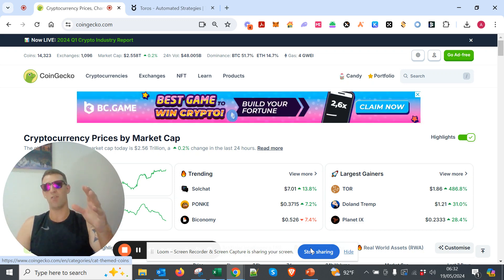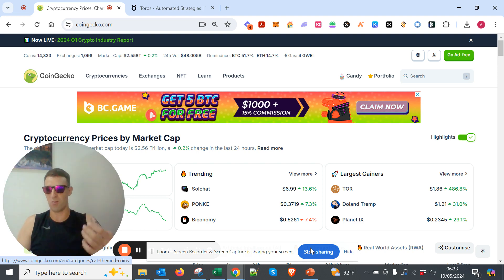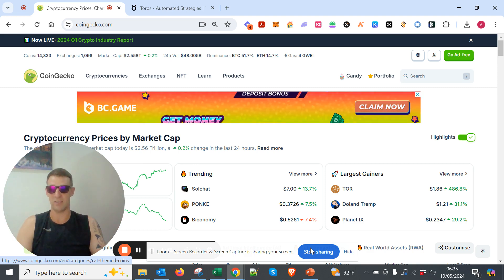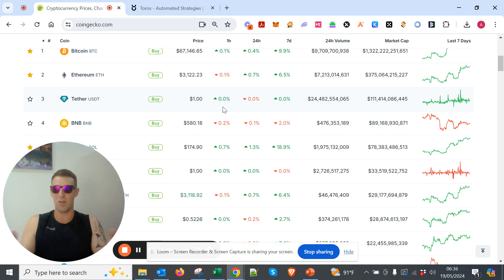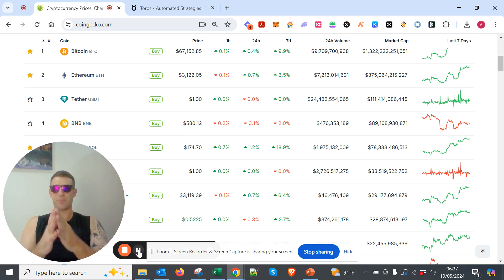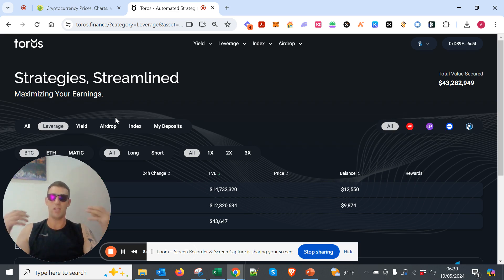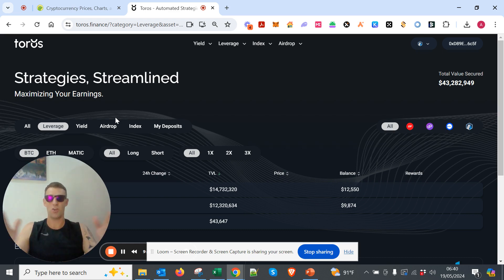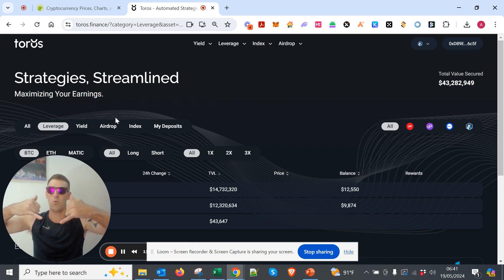✅ My $9,835 Portfolio For Max Gains In The Bull Run - This Is Your LAST Chance To Get In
✅ My $9,835 Portfolio For Max Gains In The Rest Of The Bull Run - This Is The LAST Call

Dont Forget To Subsrcribe Guys!.